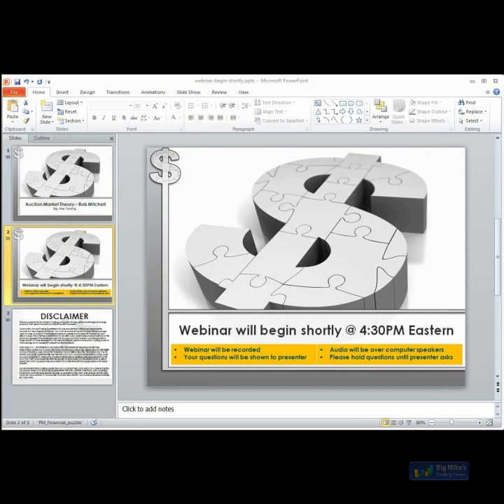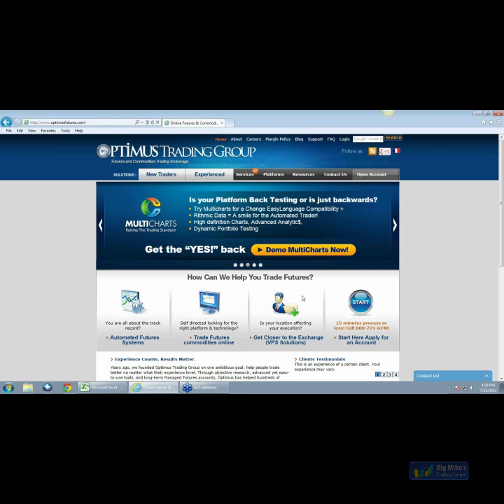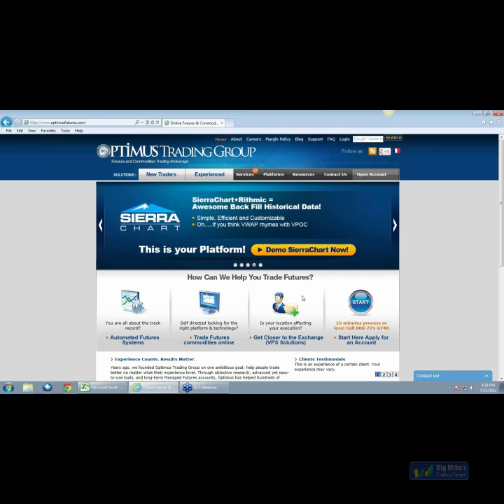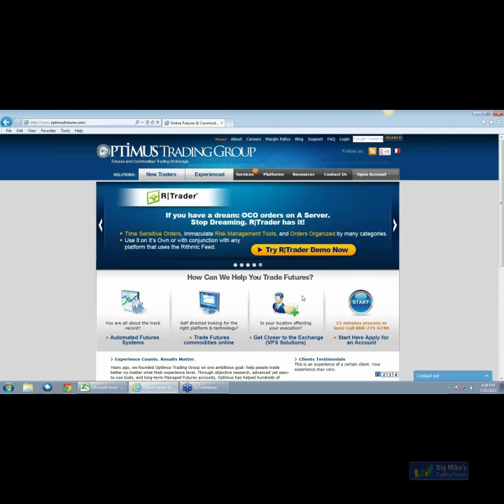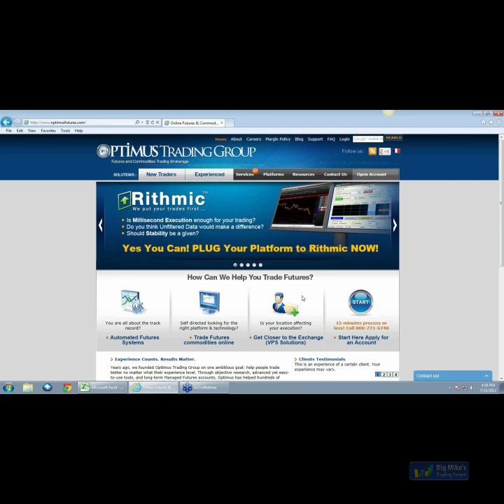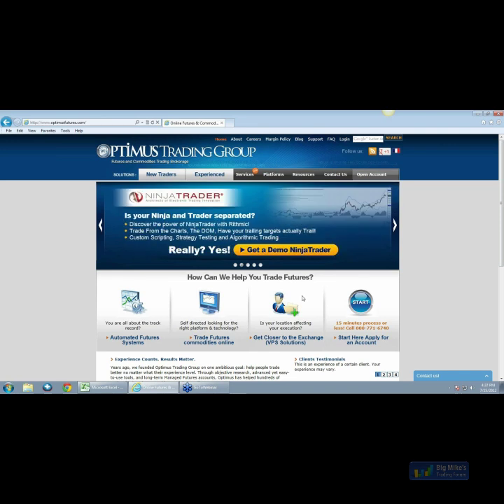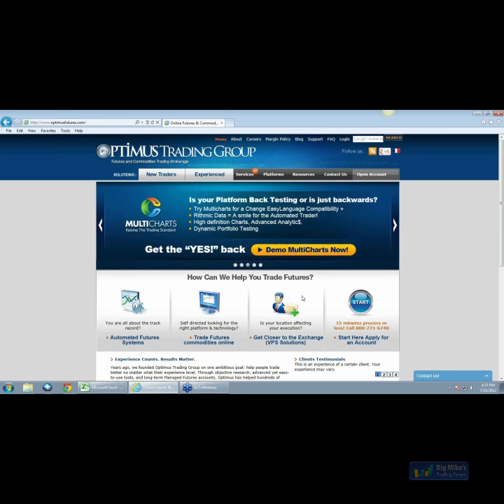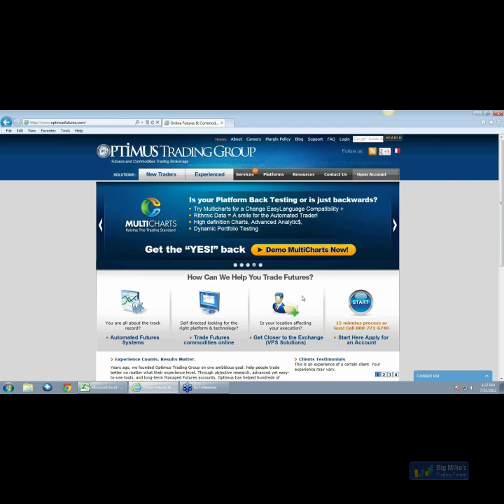Auction Market Theory - Volume Profile - Rob Mitchell